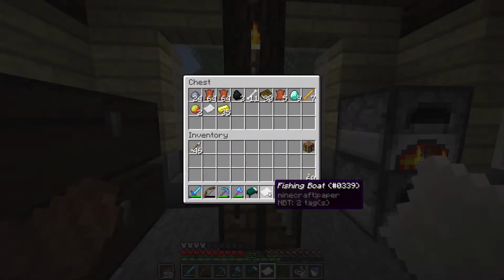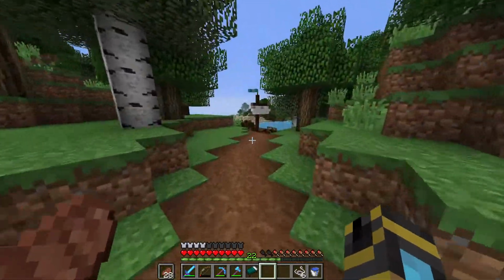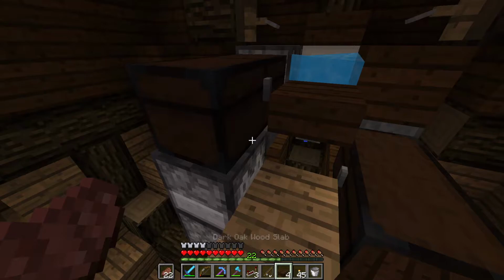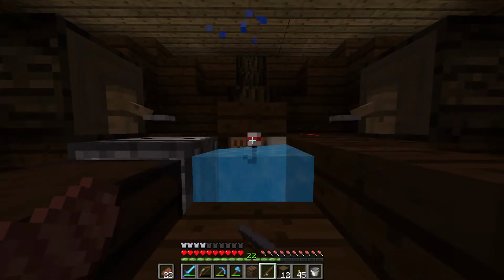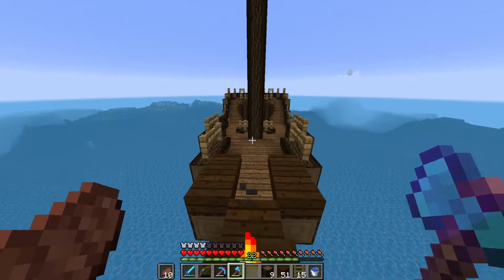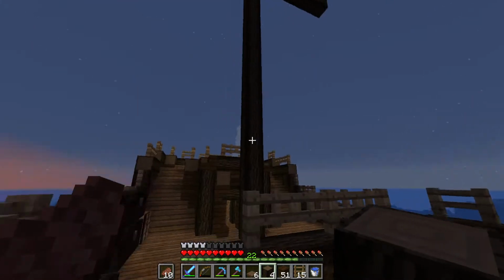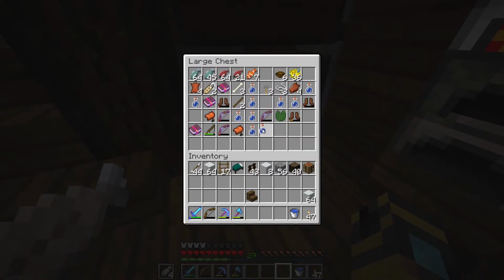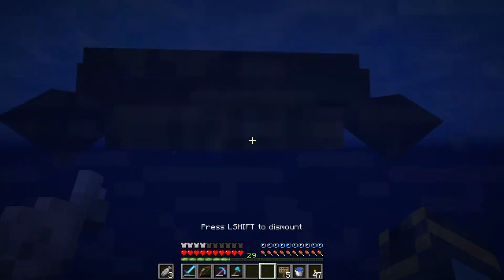The Sirhcus | Ep. 33 | "Fishin' Boat" | Vanilla Minecraft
It's time to get back to the basics of vanilla Minecraft with a new singleplayer series. In the Sirhcus we'll be building, redstoning, exploring and everything else that Minecraft has to offer with the goal of creating an immersive and functional world!